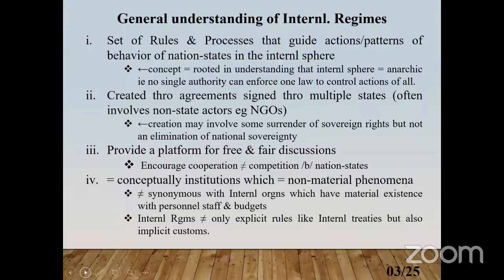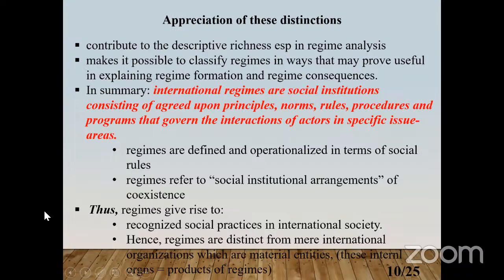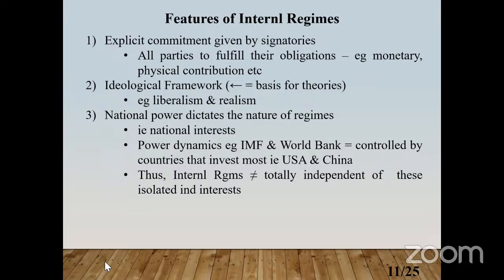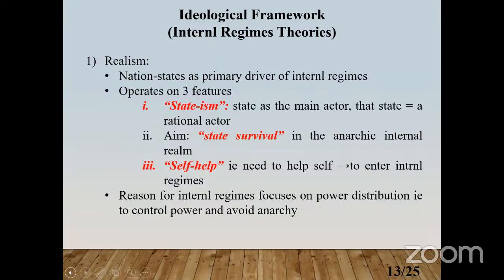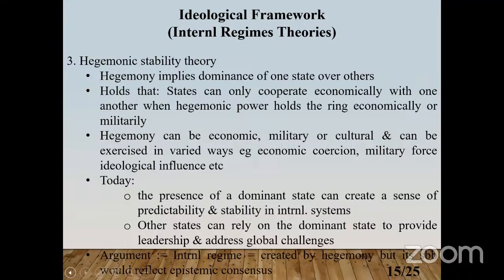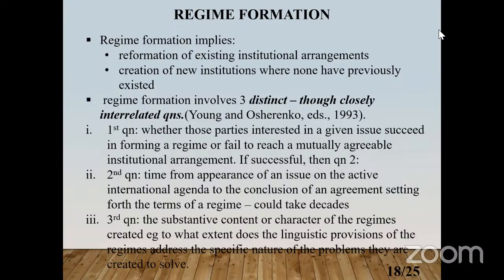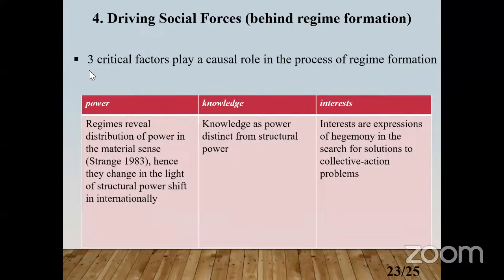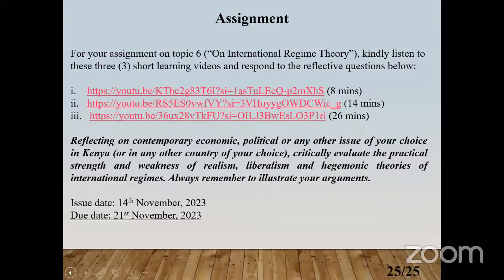Prof. Kegode Lecture 5 on Foundations and Practice of Education